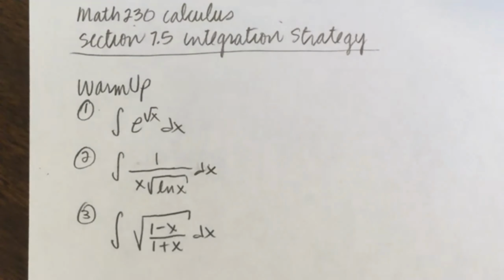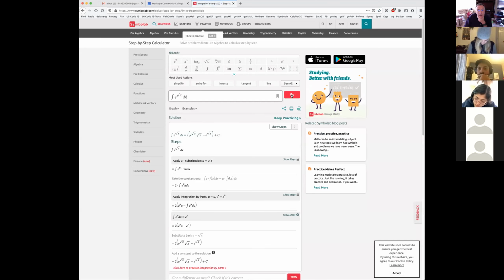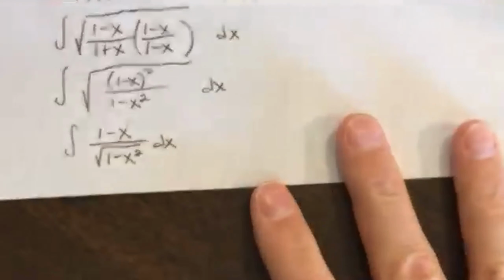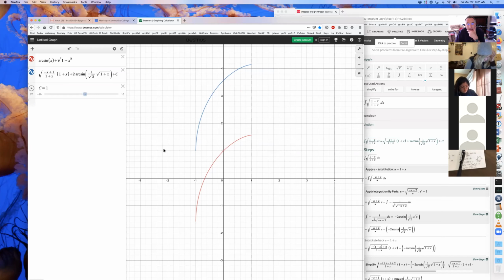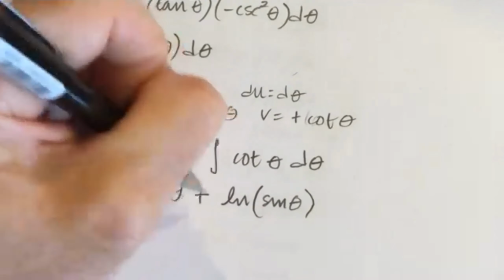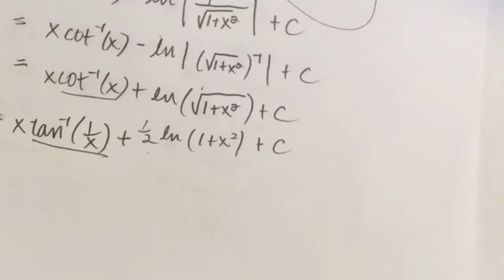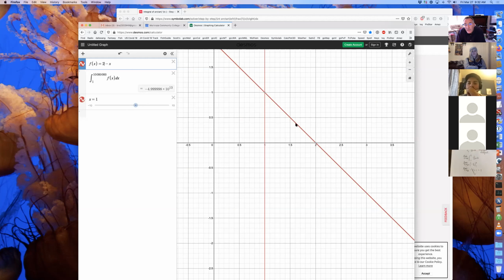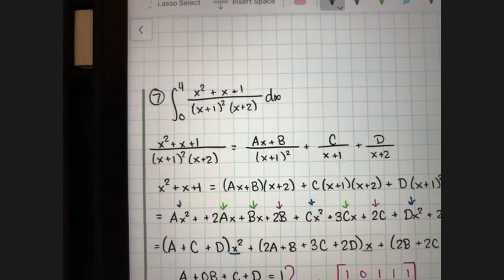MAT230200327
MAT230 Calculus II - Integration Strategies - Glendale Community College - Brad Dallas